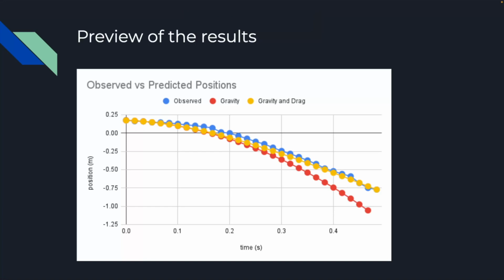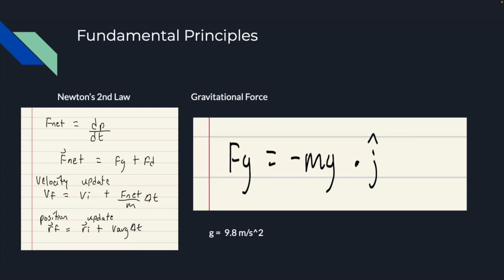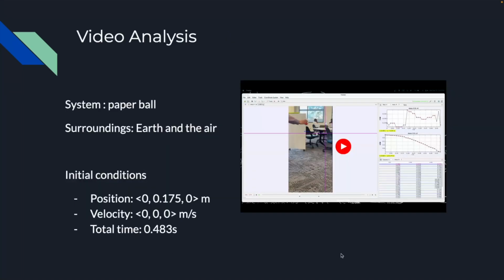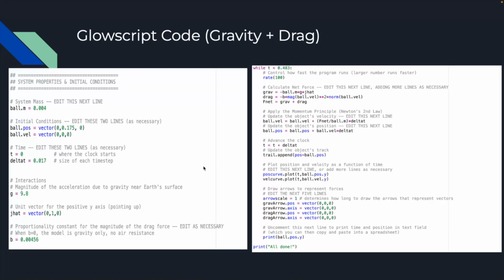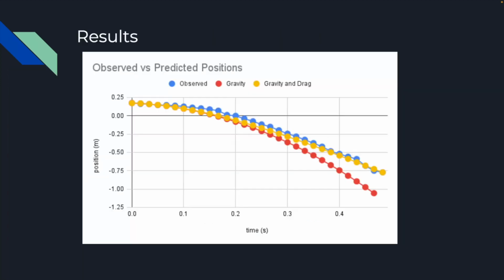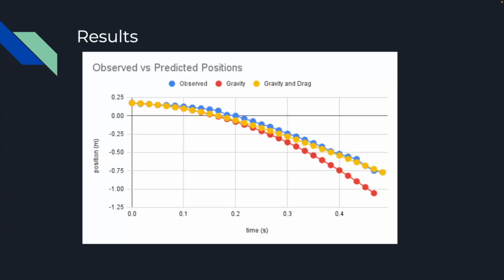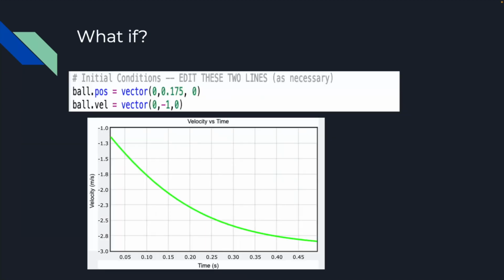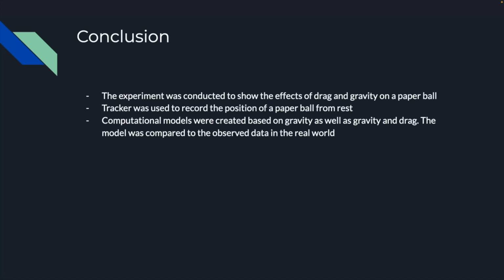Physics 2211 Lab 2 Motion of Falling Object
had to speed up video 130% to get it under 5 minutes